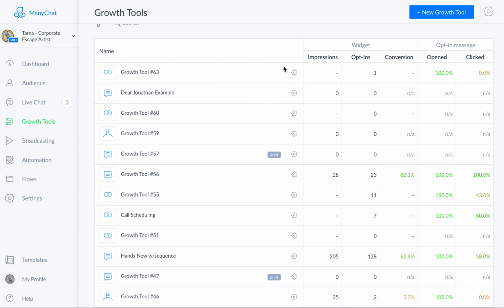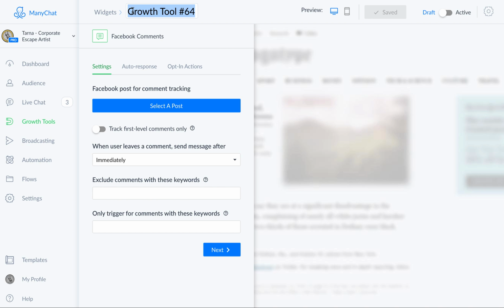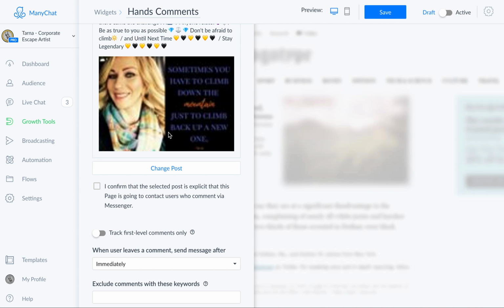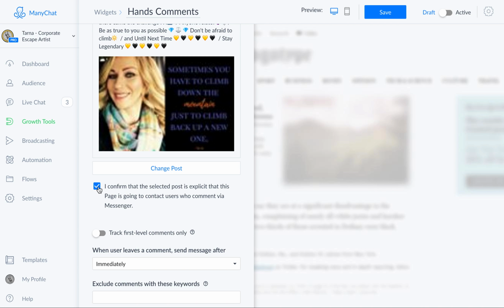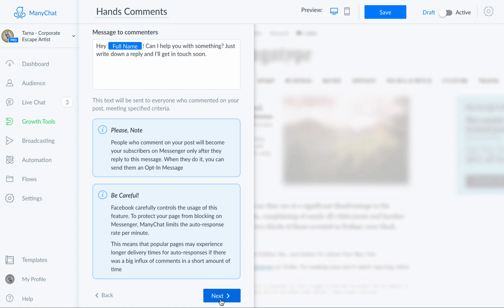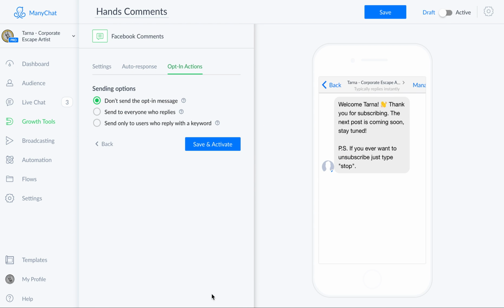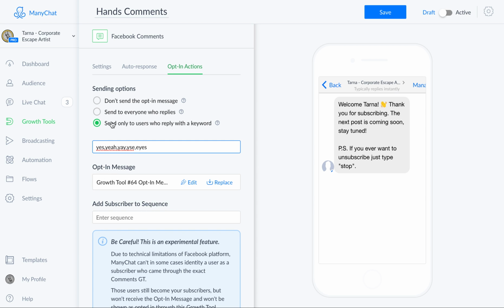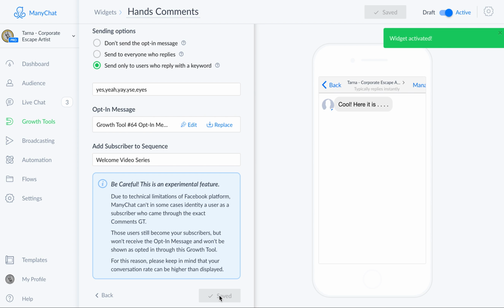Automating Your Facebook Comment Responses